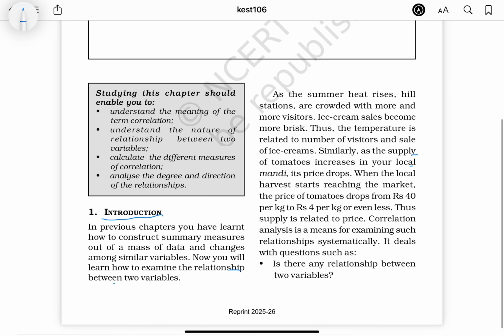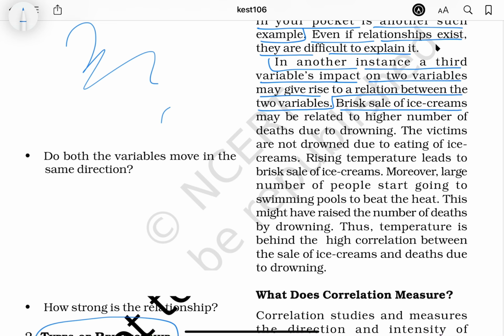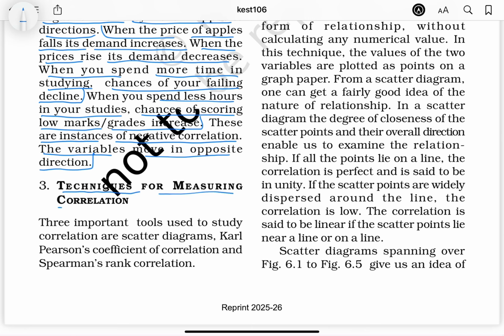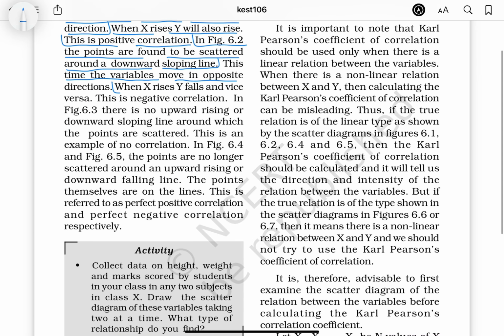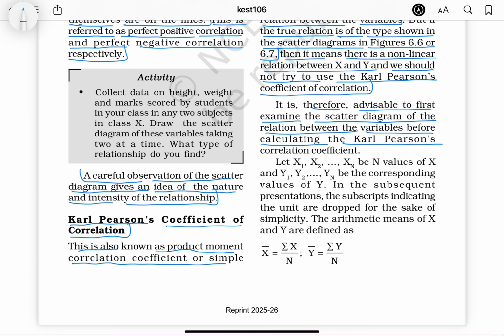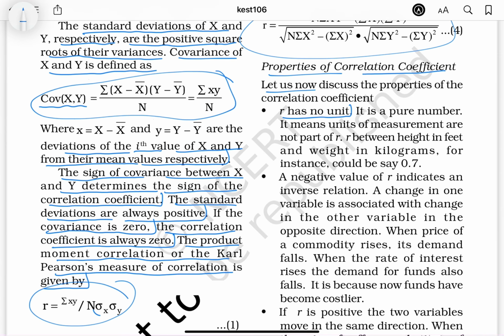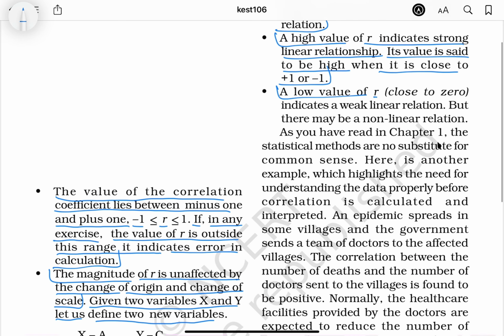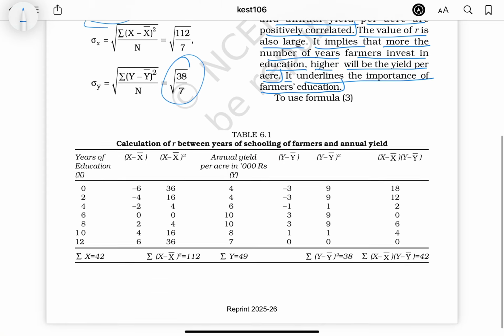Class 11 Economics | NCERT Full Course | Explained in Simple Language -29